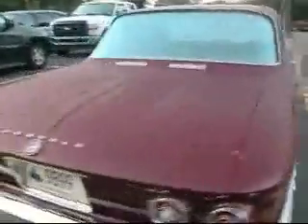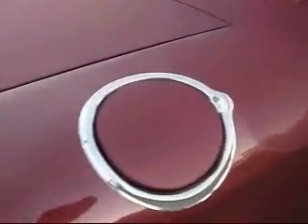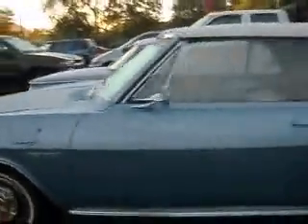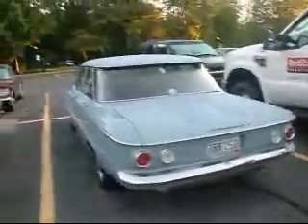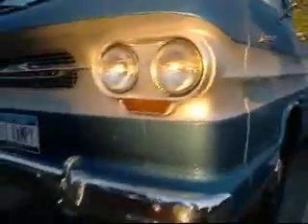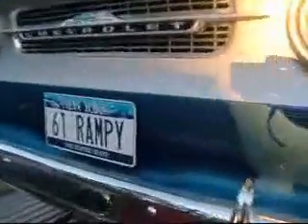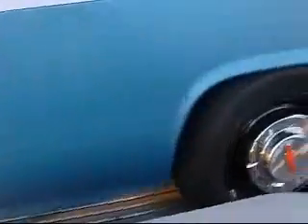9 11 10 Red Roof Deerfield Mass...